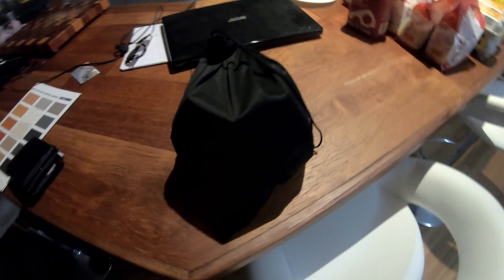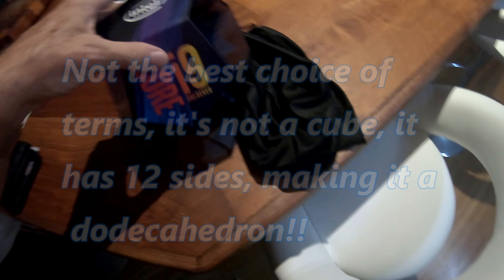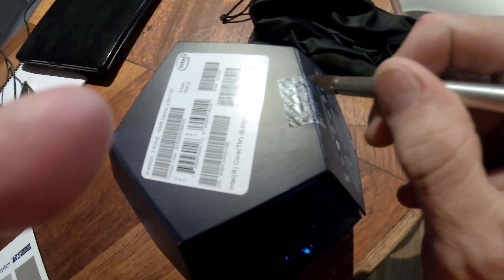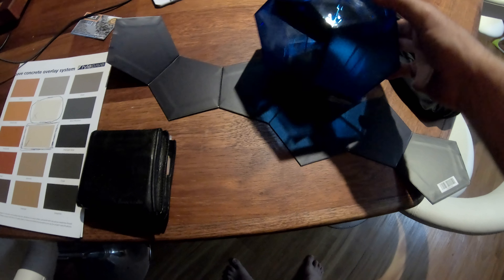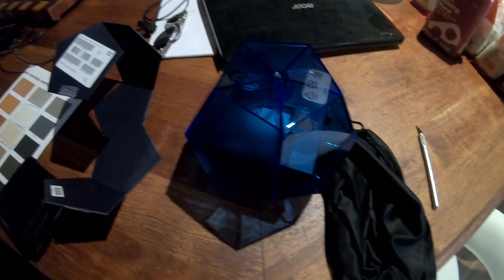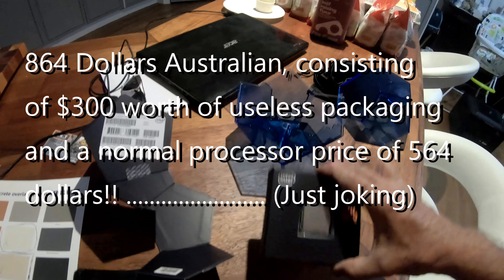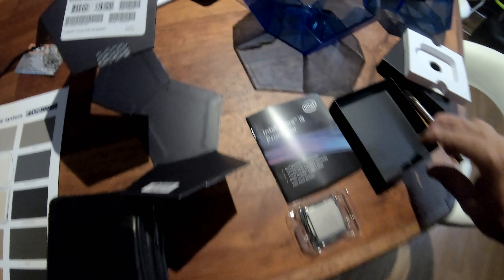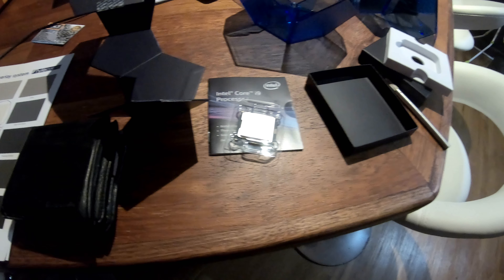Intel i9-9900K Packaging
This video is about the packaging on the new Intel i9-9900k.
The dodecahedron package is unlike any other CPU I've ever seen.

For a 864 dollar CPU, there's got to be  some real dollars wasted on the packaging of this beauty.